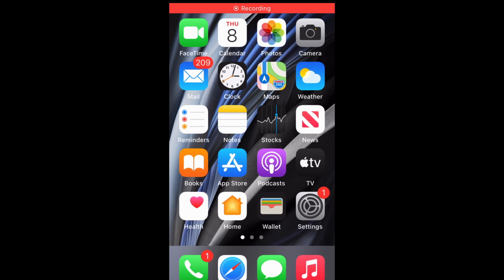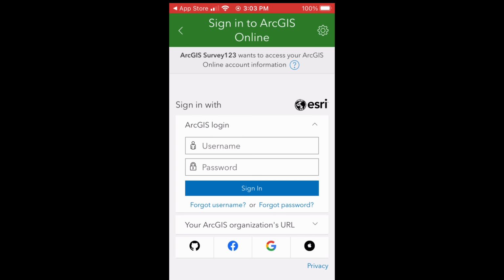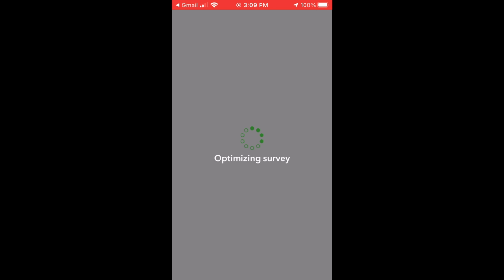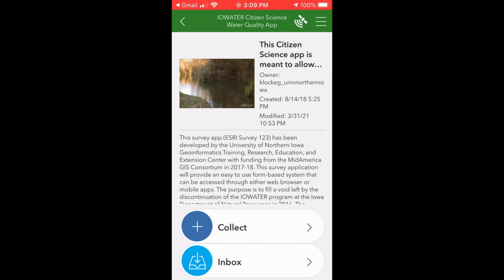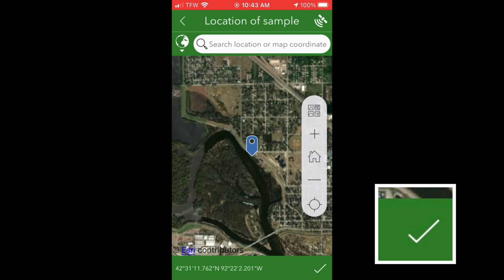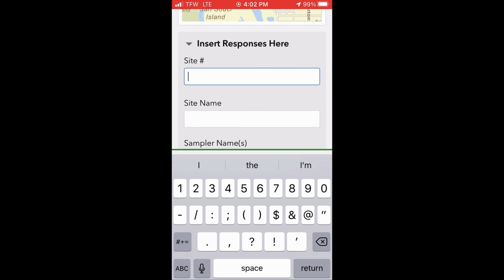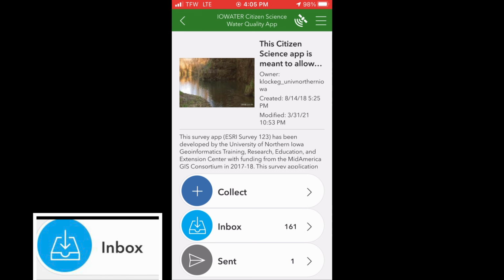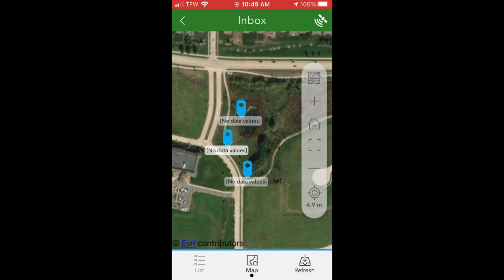How to Use Survey123